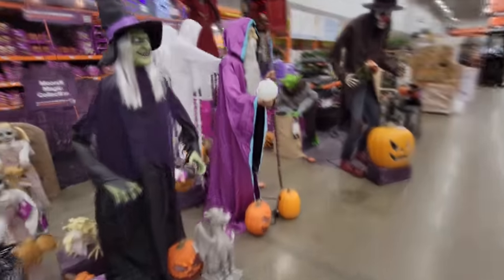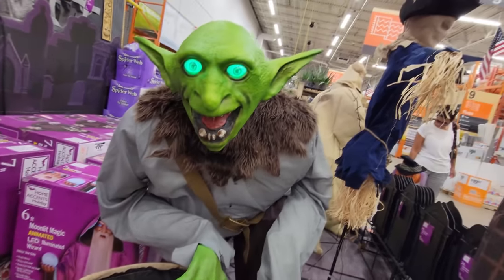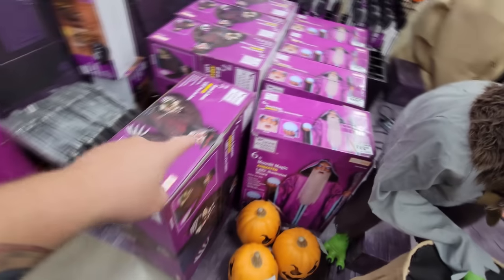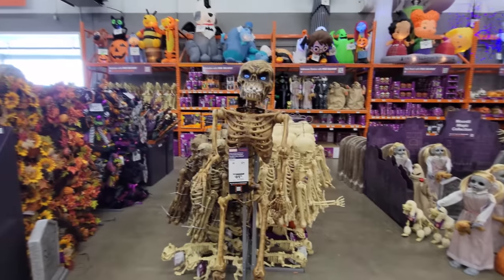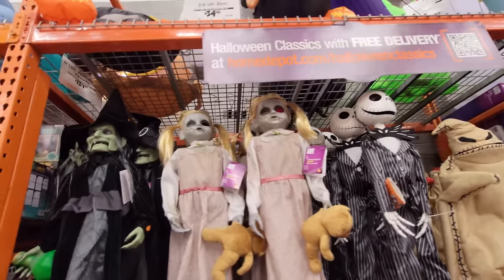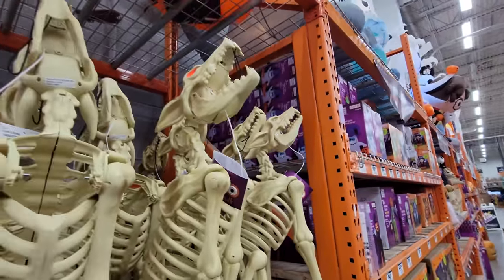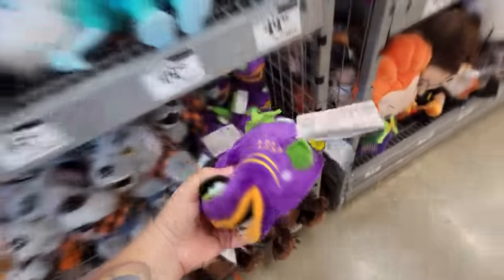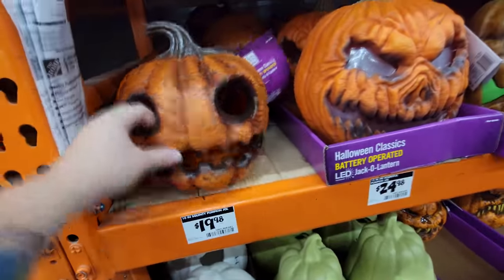AWESOME HALLOWEEN 2022 at HOME DEPOT NORTH CANTON OHIO ANIMATRONICS AND PROPS